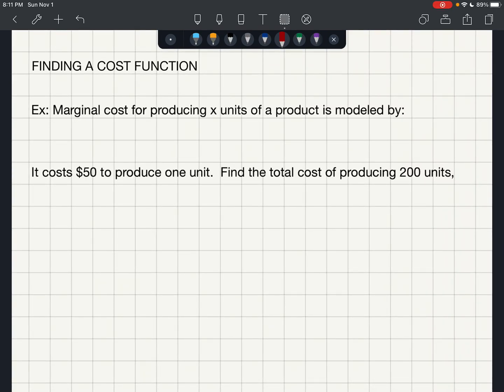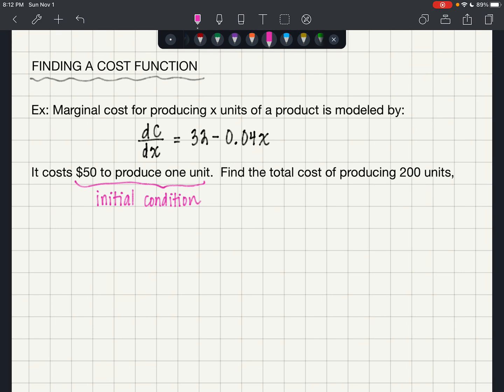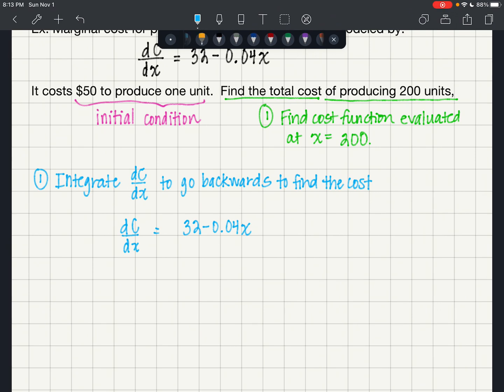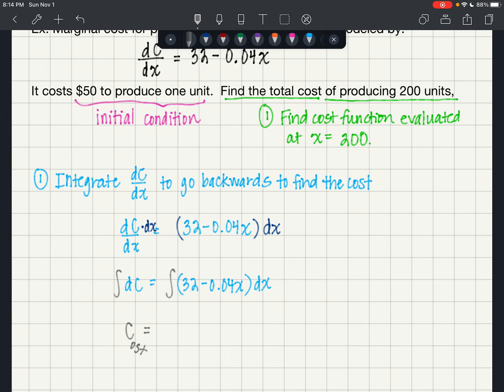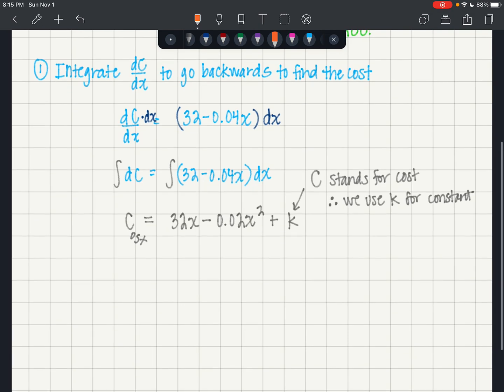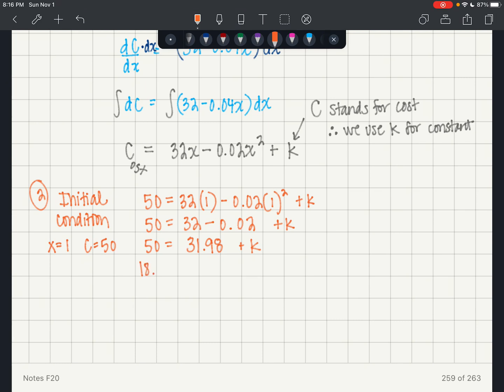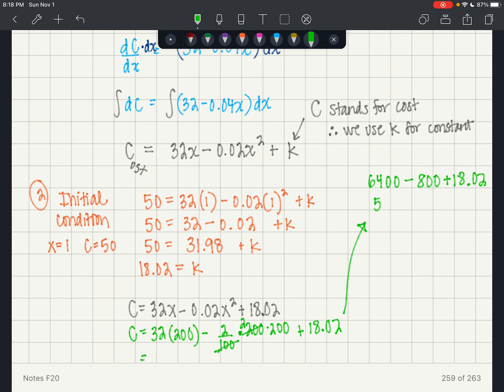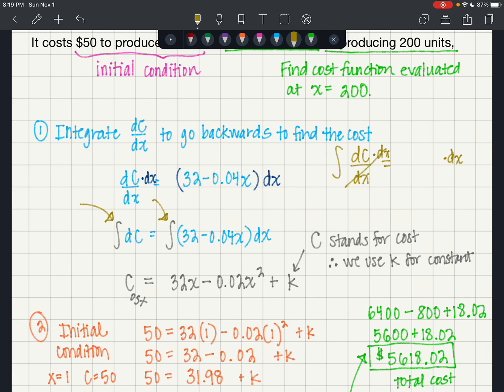BC 5 1G example of marginal cost to cost